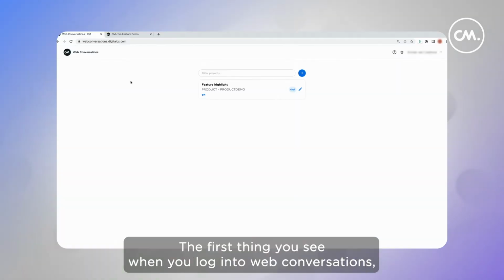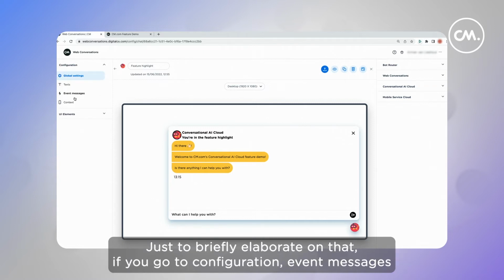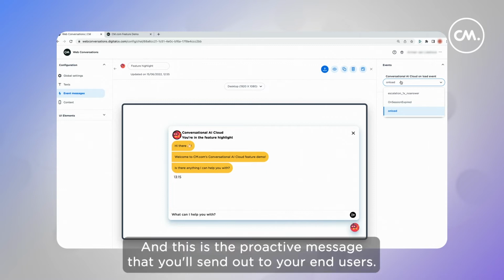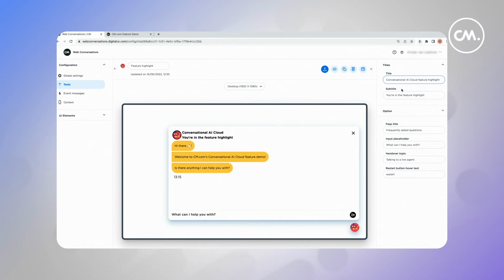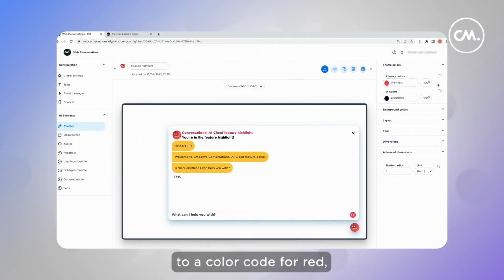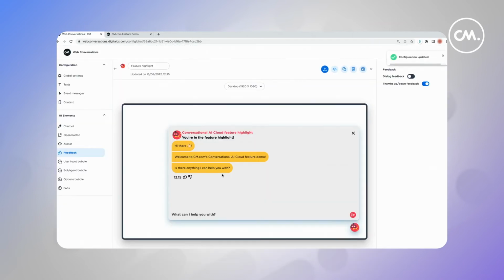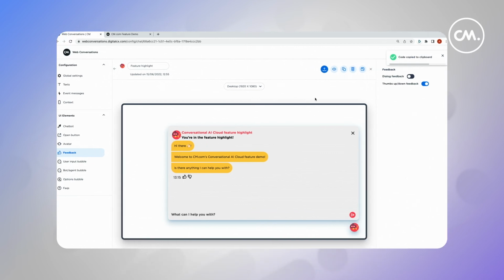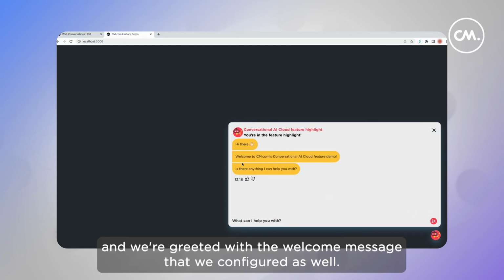Web Conversations in Conversational AI Cloud: easily customize, test, and implement a chat widget.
After setting up your bot and teaching it how to have conversations, you want to add it to your website. With Web Conversations, you can choose the type of widget and customize it to your needs. In this video, Arman shows how you can use Web Conversations to customize and test your bot.

CM.com (AMS: CMCOM) is a global leader in cloud software for conversational commerce that enables businesses to deliver a superior customer experience. Our communications and payments platform empowers marketing, sales and customer support to automate engagement with customers across multiple mobile channels, blended with seamless payment capabilities that drive sales, gain customers and increase customer happiness.